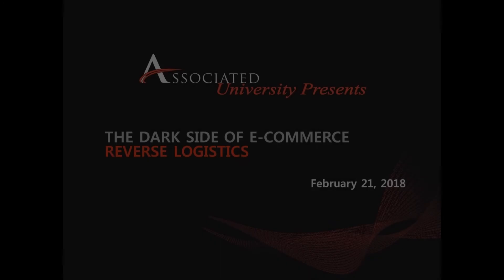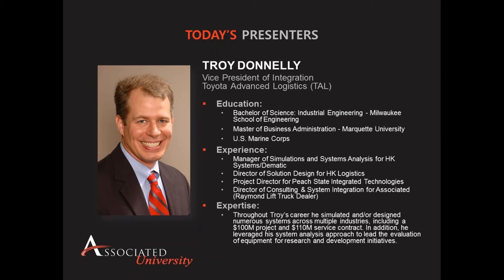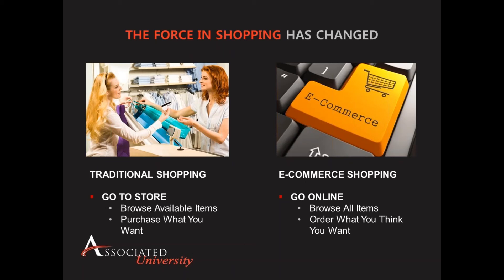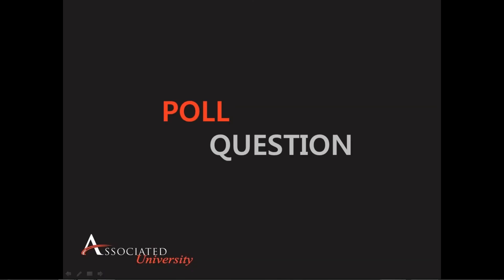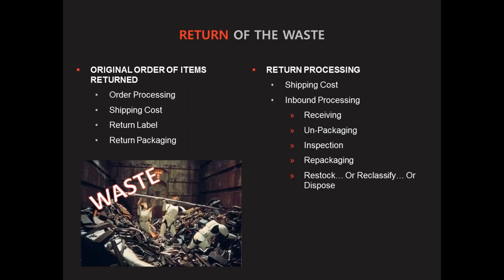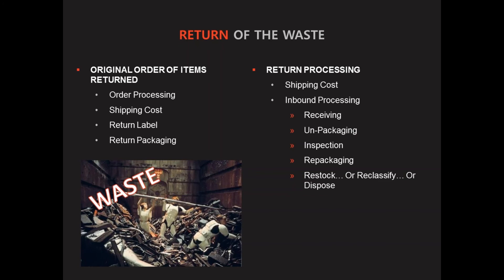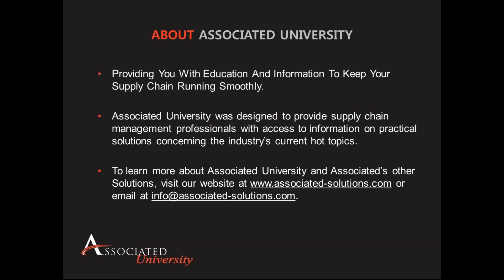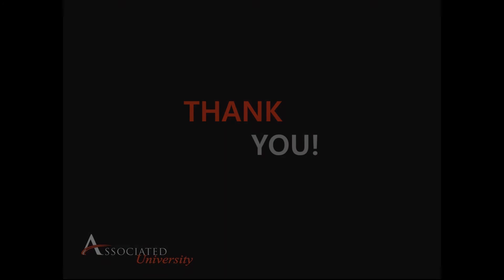Associated University - The Dark Side of E-Commerce: Reverse Logistics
The force of e-commerce has awakened. While everyone has embraced the convenience of home delivery shopping, once considered an exception process, returns processing has risen to expose the dark side of e-commerce.

Returns processing has become synonymous with e-commerce and the impact of returns to operations is forcing retailers to re-evaluate every aspect of their supply chain. This webinar will discuss the approaches that retailers are exploring to address return processing costs, while still providing the best customer experience. This discussion will include how omni-channel, product and shipping packaging; as well as, material handling technology are providing some of the Jedi tools for retailers to bring light into the dark side.